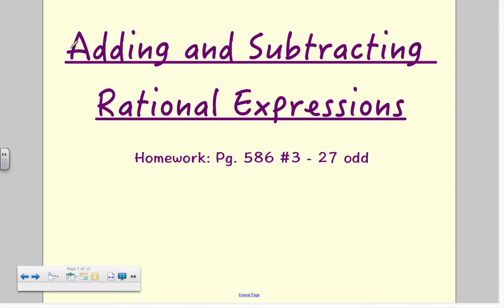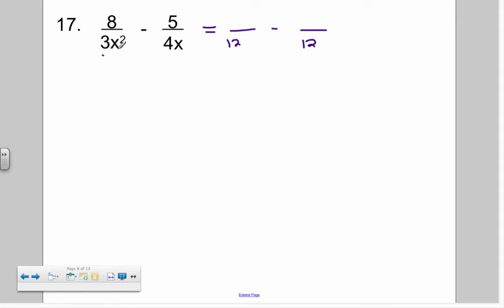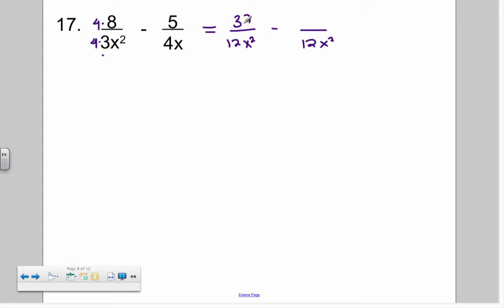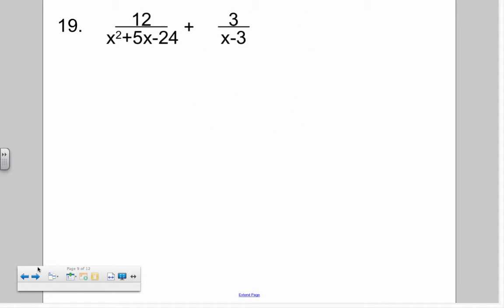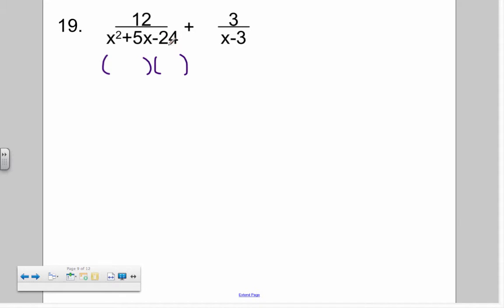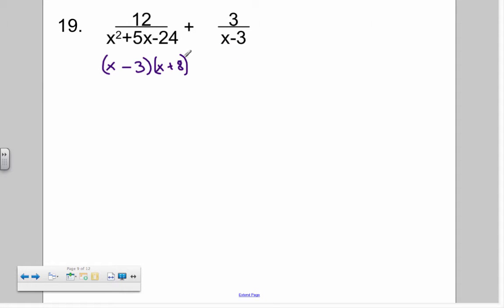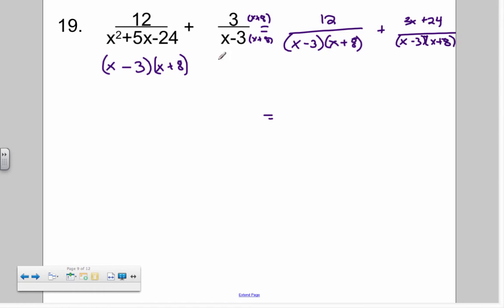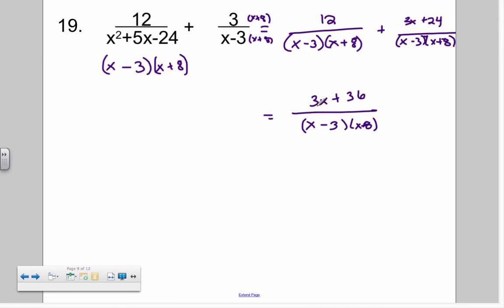8.5 Adding and Subtracting Rational Expressions